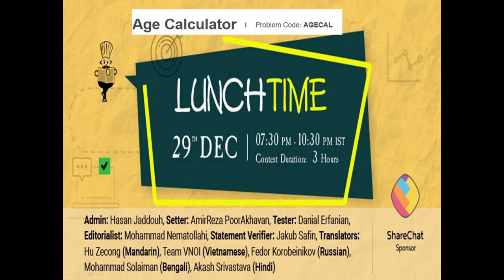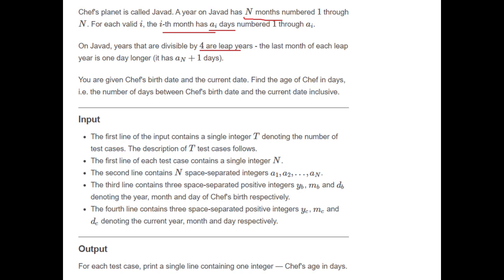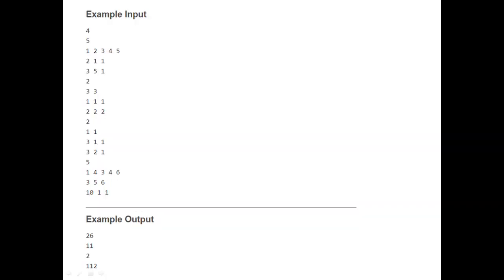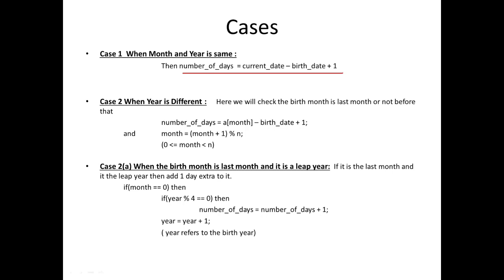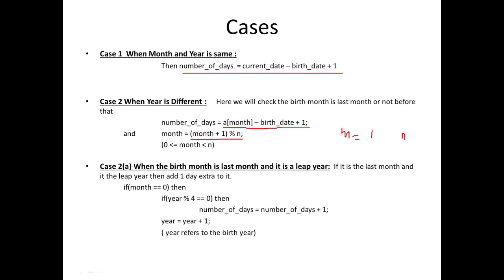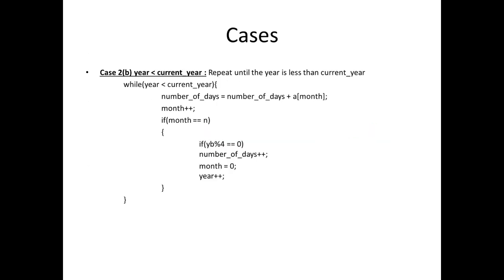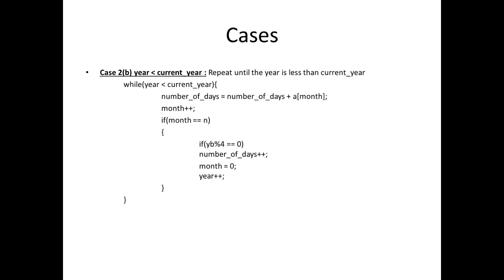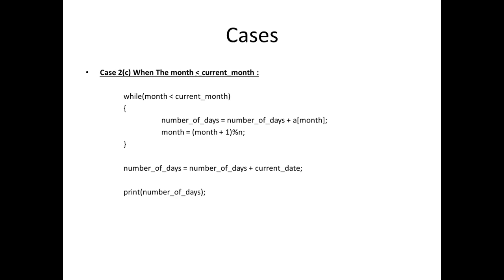CodeChef December Lunch Time 2018 - Age Calculator (AGECAL)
Site: CodeChef
Contest: November Long Challenge
Problem Name: Chef and Ridges